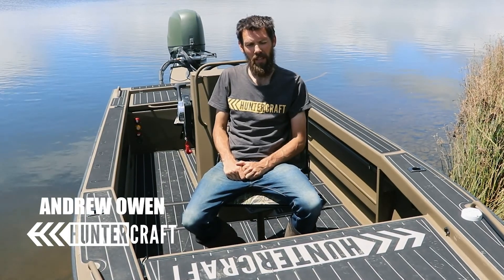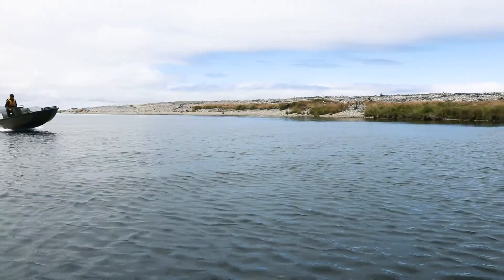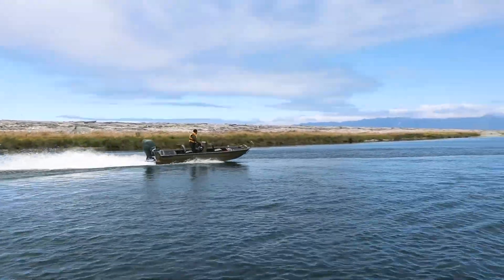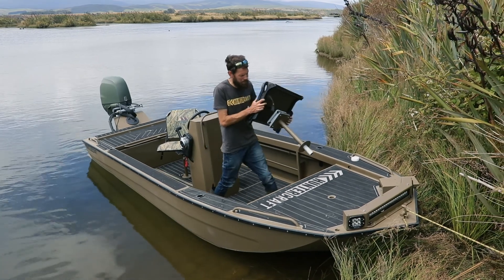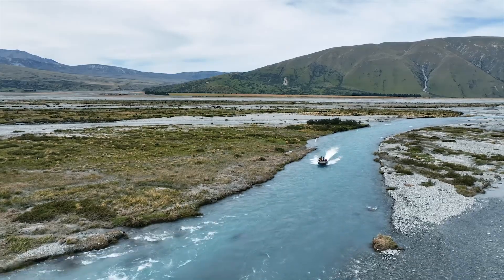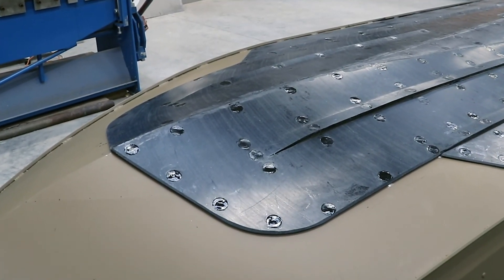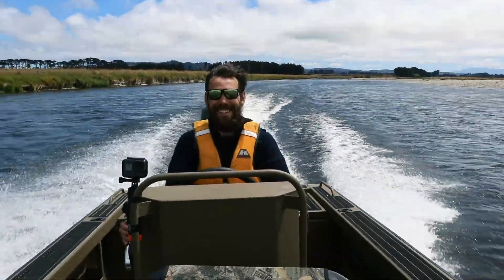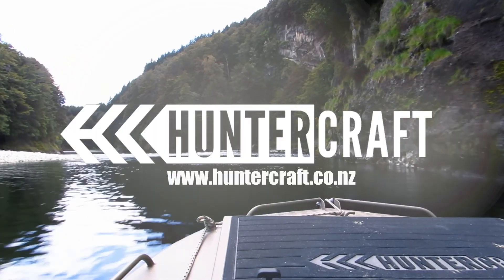Ultimate Custom Built Hunting & Fishing boat!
Check out the awesome 5.3m custom build we completed earlier this year.

Showcasing the Huntercraft Duckblind kit. This kit is designed to turn our 3900 and 4200 model boats into a fold up portable mai mai

Huntercraft is a local family business owned and operated by Andrew and Kate Owen, based in Waimatuku, Southland.

It was only a matter of time before Andrews passion for getting outdoors and his practical experience led him to designing a purpose-built boat. The turning point came on an overseas trip to Canada, where the couple saw a different style of boats customized for hunting and fishing. This got Andrew thinking about how well suited these boats were for his own uses and New Zealand in general. It wasn’t long after getting home before he was drawing plans and out in the garage building the first boat.

Since then they have continued to develop their boat design. With every new customer comes new ideas as they strive to customize their boats to meet the customers individual needs